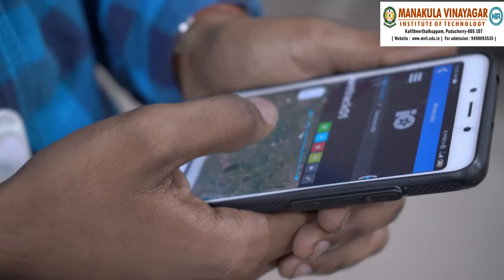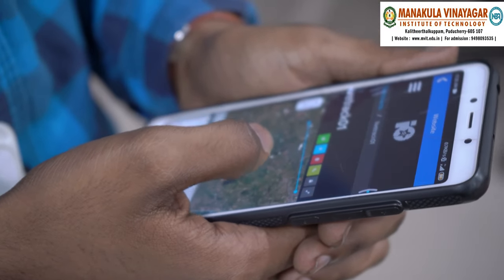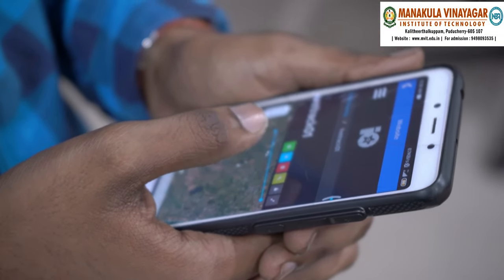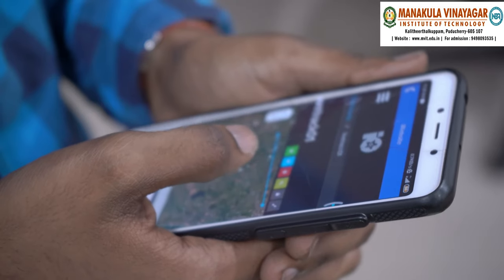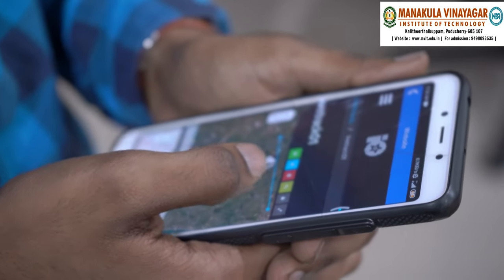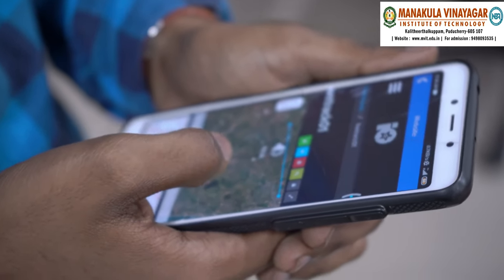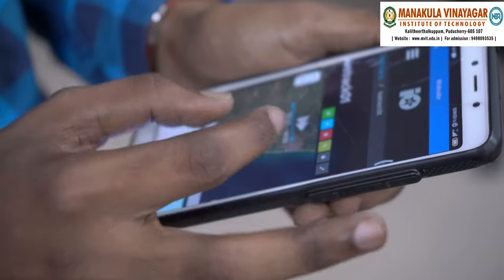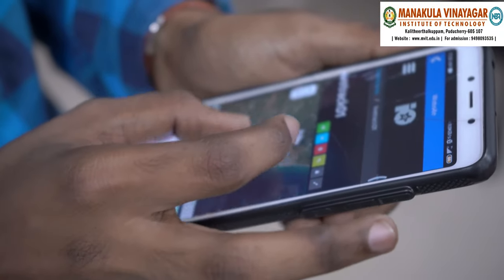Bus Tracking System CSE Final Year Project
MVIT – Top Engineering Colleges in Pondicherry
An epicenter of MVIT is served by eminent personalities from ex-corporate as well as academicians from top notch institutes .The Placement Cell functions with the coordination of faculty members and Student coordinators from all streams.